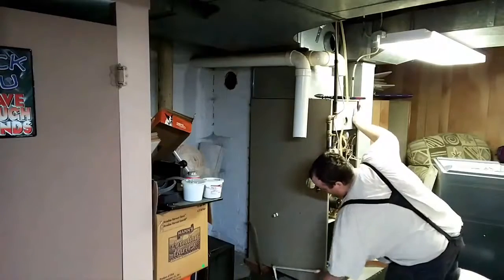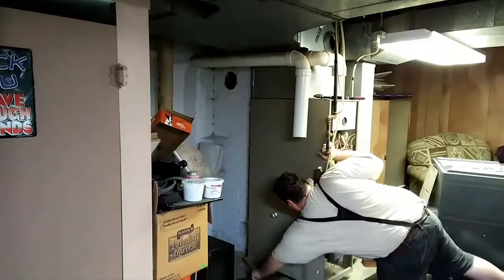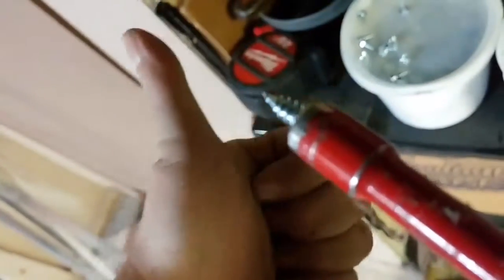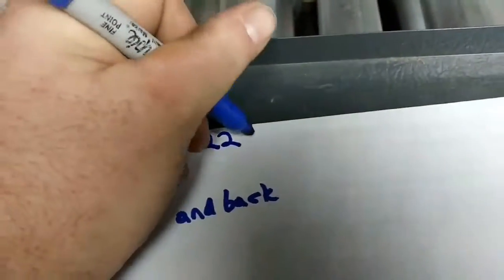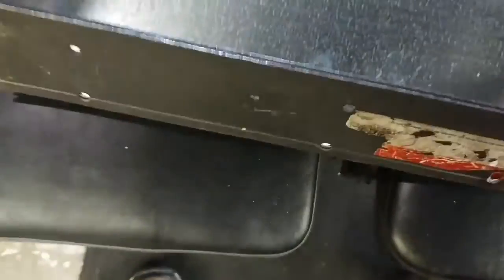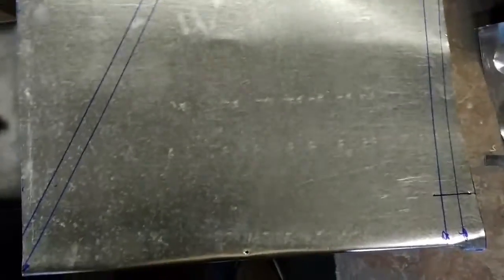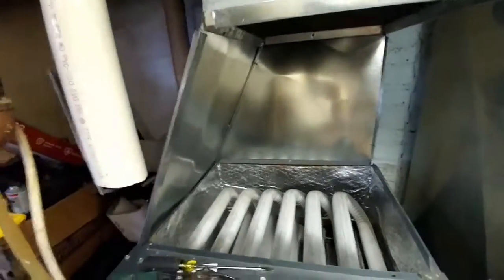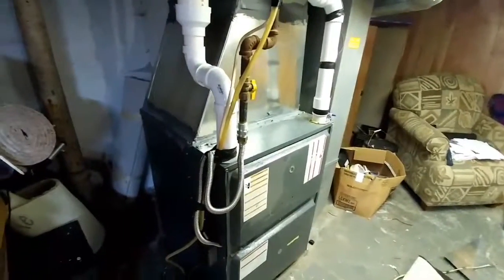HOW TO INSTALL A FURNACE, DUCTWORK BUILD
Learn how to build a ductwork plenum and install a furnace. Warning: I am a licensed trained professional and I'm working with carbon monoxide, natural gas, and high voltage electricity, failure to work with these things without professional training can result in death of you or someone else. Do not attempt anything in this video without professional training.